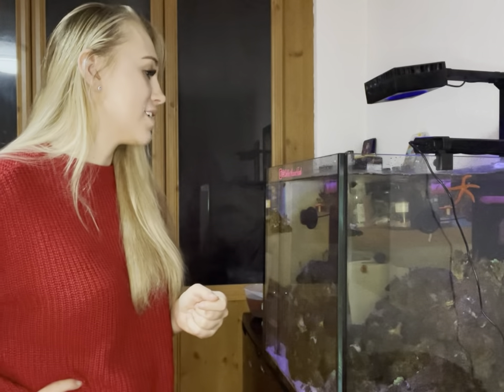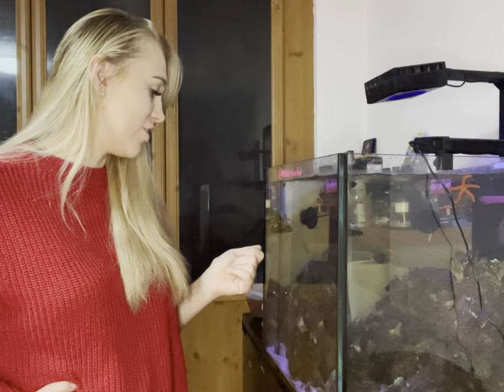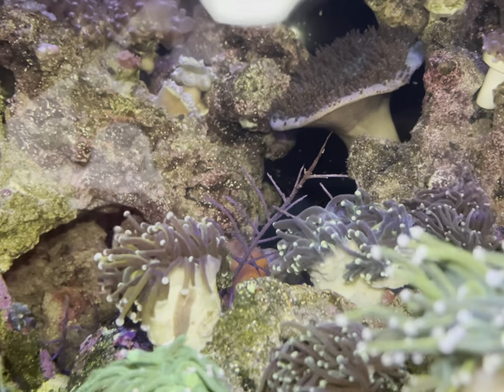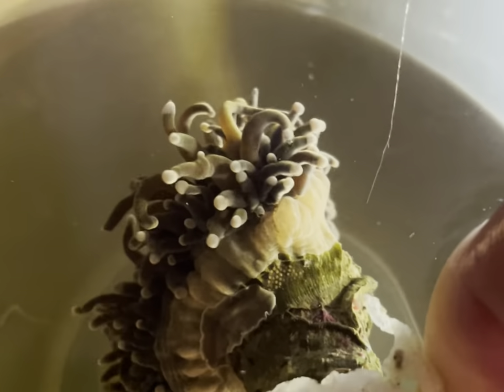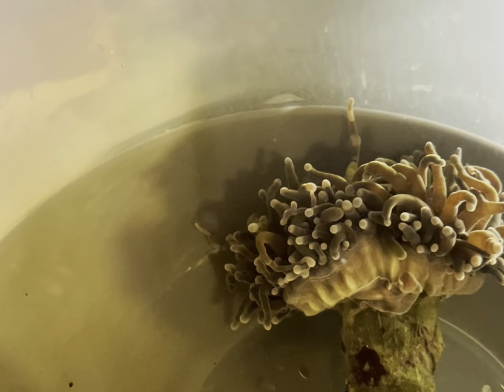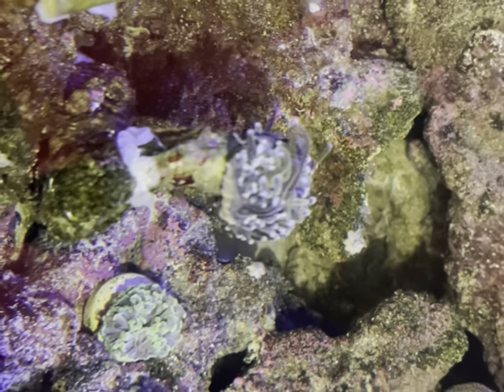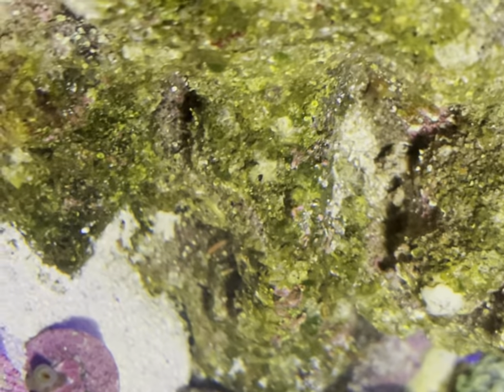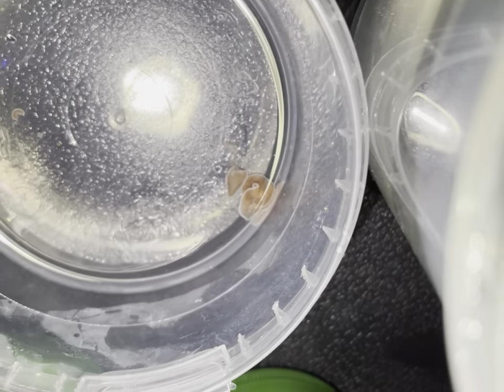Update Last night Flatworms in a marine tank mixed reef tank saltwater aquarium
Coloured /dosed by @reef_zlements
Powered / fed by @platinumcorals and Reefroids @polyplab
Carbon, Bio Enhance, Phosphate and Nitrate removers @quantumaquauk
Tank, Skimmer and Light all  @redsea.aquatics
Return pump @sicceus
Nero 3 Wavemaker x2 @aquaillumination
Phytoplankton and coral dip @seachemuk @seachem_laboratories
Salt Water Redsea mixed by @aquahome_leyland
iPhone lens @orphek.led
Pure Reef Balance @evolution_aqua
Tested with @hannainstrumentsuk and Redsea kits
Bio balls, bio blocks and tongs @Maxspect_ig
Reef Girl @apulia_reefers
Flipper Cleaner @flippercleaner
TMC Eco Reef Rock @tropicalmarinecentre
Photo taken @apple iPhone 12Pro

Sooo I will be off to @finest_aquatics on Sunday 6th June 10am anyone wanting to pop down it would be great to get a selfie I’ll be handing out my limited edition stickers and will be great to catch up

Also if you want to pop in the video your more than welcome to show off what your getting and telling us about your tank 🥳 hope to see some of you guys there 😘